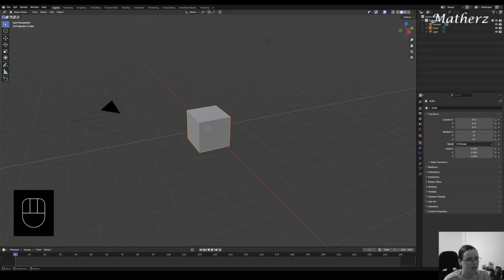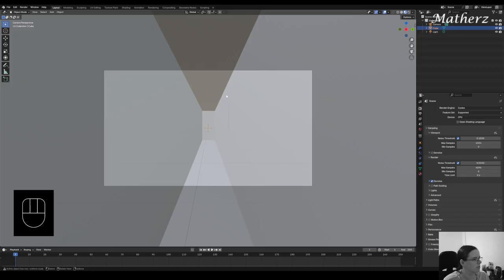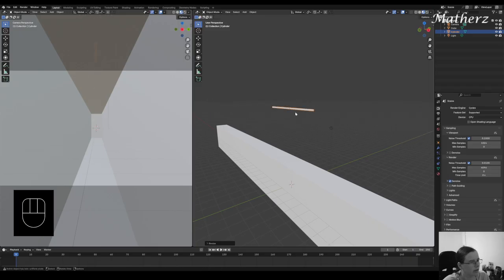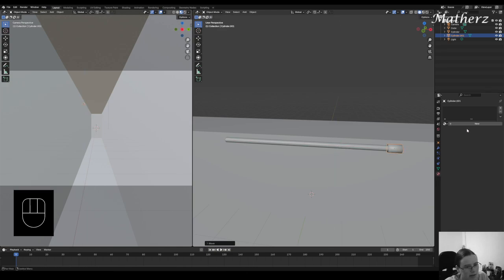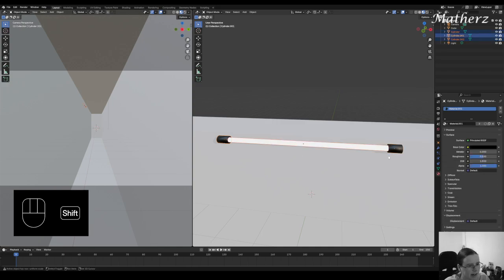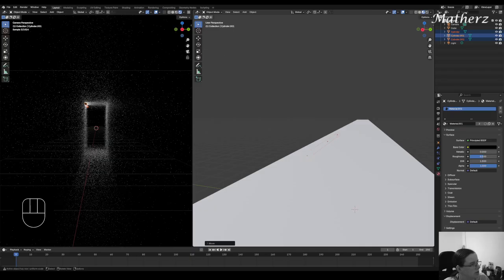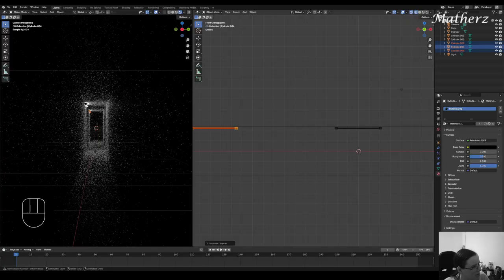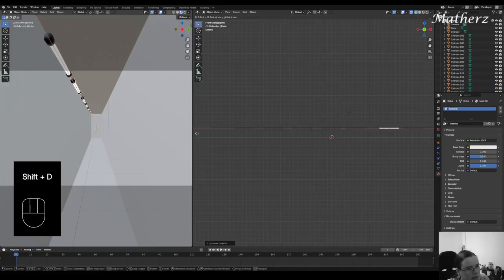(S:1)(#207) Blender Tutorial: Tube Lighting. Cycles.